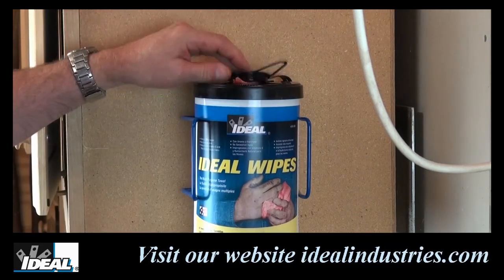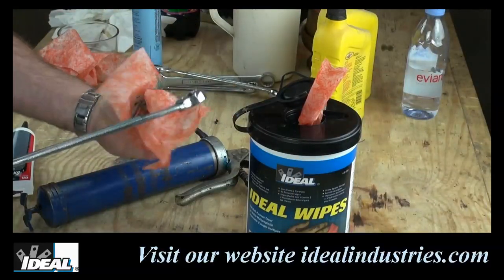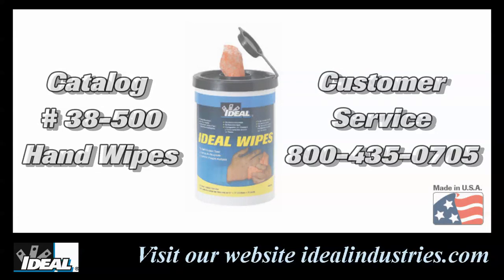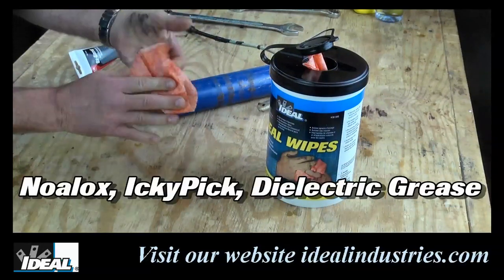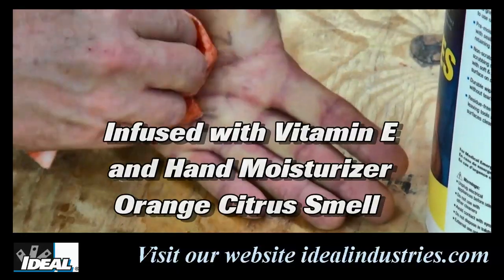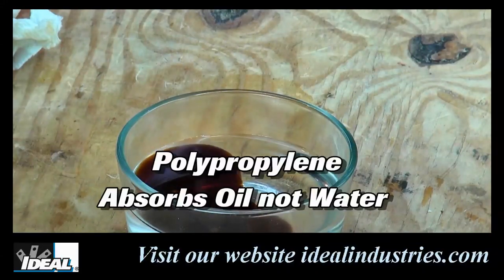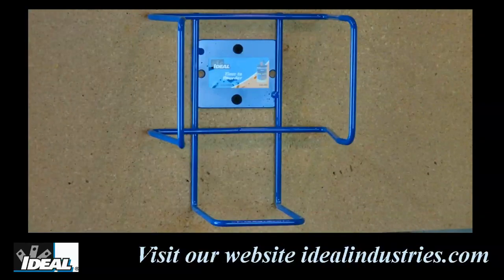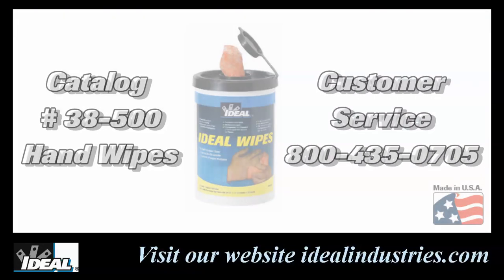38 500 IDEAL Hand Wipes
Ron shares with you IDEAL Multi-Purpose Hand Wipes. They are great for cleaning up the dirty grimy stuuf on your tools and hands.